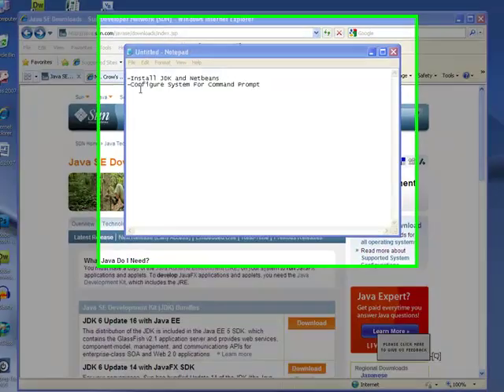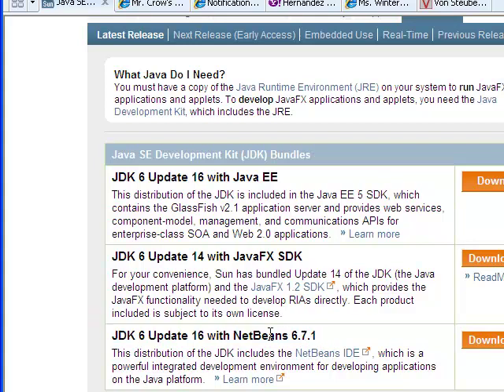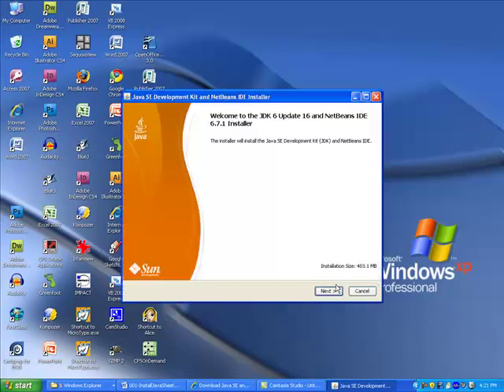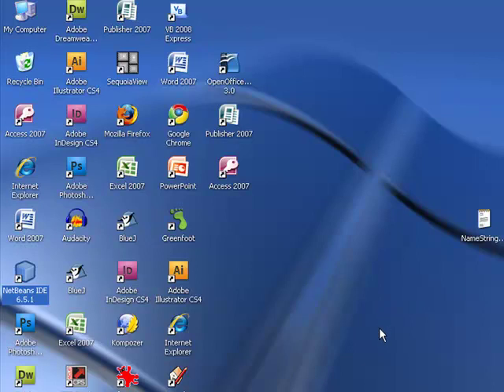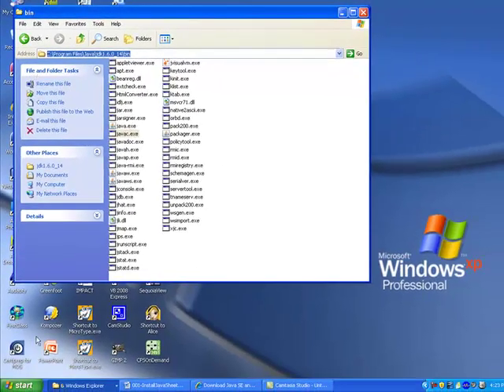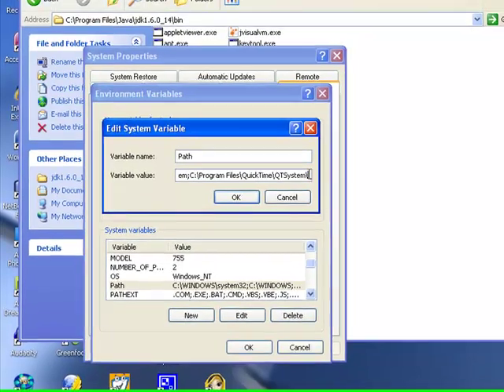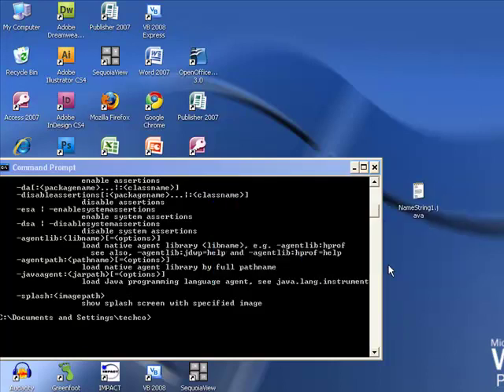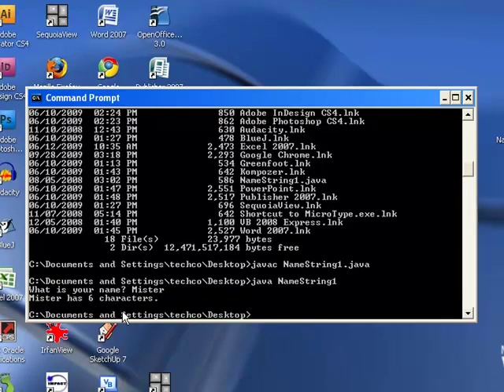001 - Installing Java and Configuring Environment Variables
This tutorial shows how to install the Java JDK and Netbeans bundle and configure environment variables so that java.exe and javac.exe are accessible through the command prompt.  For a complete set of ordered lessons